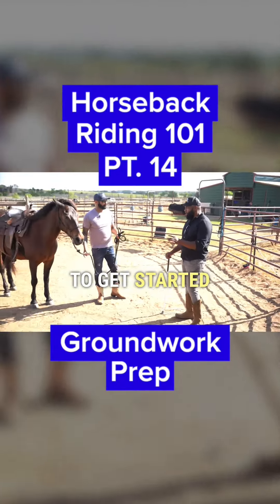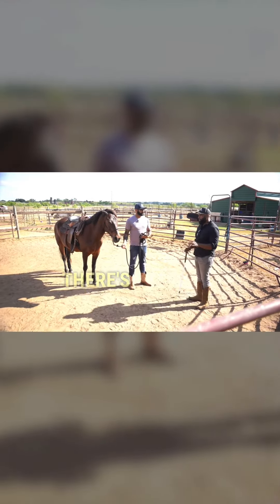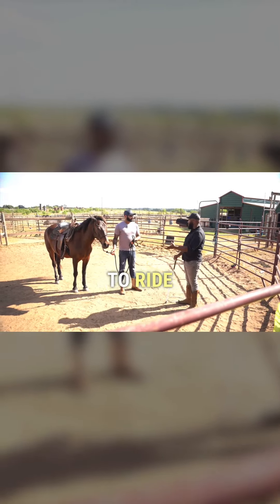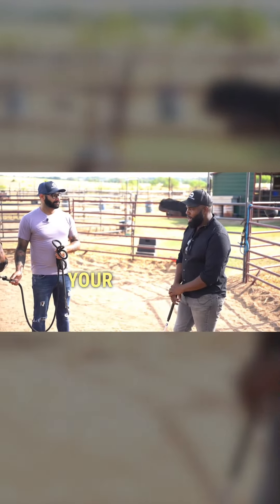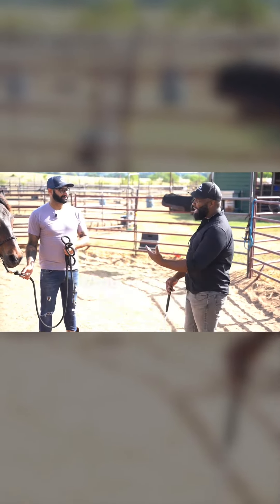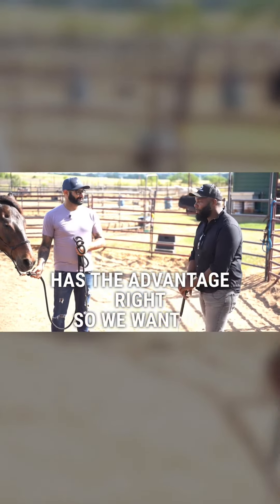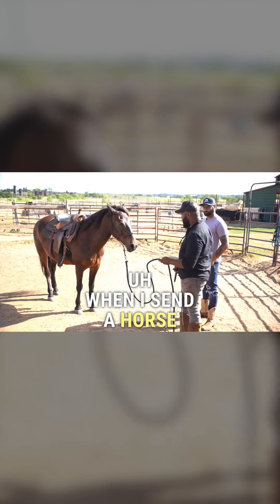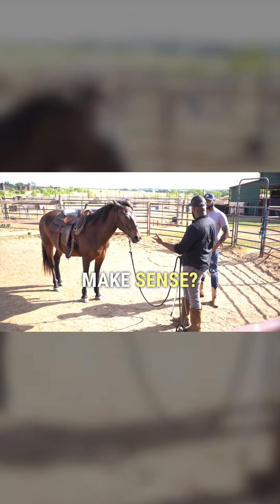Groundwork Preparation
Getting ready for a ride? Make sure you and your horse are prepared with some basic groundwork to ensure a safe and stress-free experience